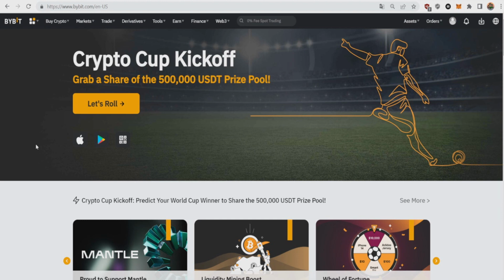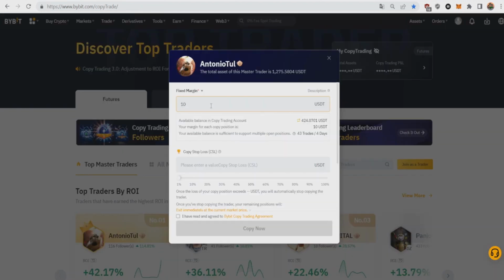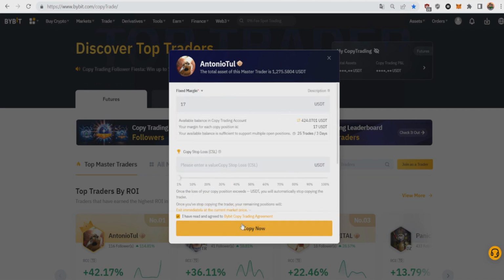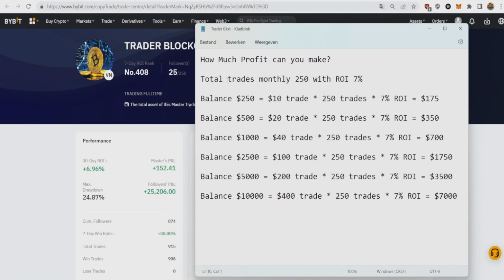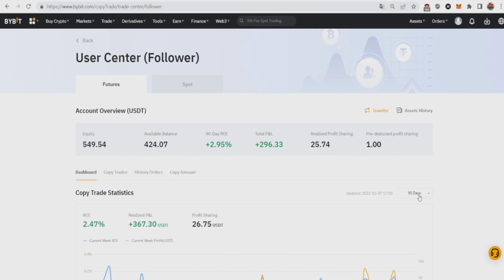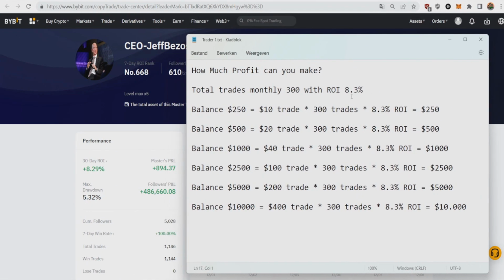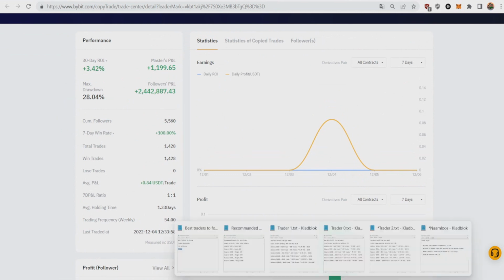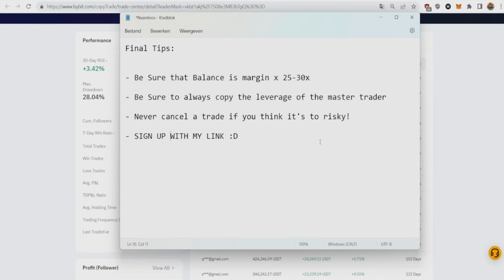Easiest Way To Make $100 Per Day With Bybit Copy Trading - Easy Tutorial [Step by Step]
(Get $30 Airdrop if you deposit $100 or more!)

Today I am showing you a bybit copy trading tutorial on how to start copy trading on the bybit and earn passive income with the highest guaranties of making money in a 2022 bearmarket.

Timecodes:
0:00 Introduction
0:26 How to setup a copy trading account
3:23 How to find the best master trader to follow
4:28 How much profit can you make with copy trading
5:37 How much profit did I make with copy trading
6:15 Howmuch profit do the best traders make with copy trading
9:10 Final tips and tricks